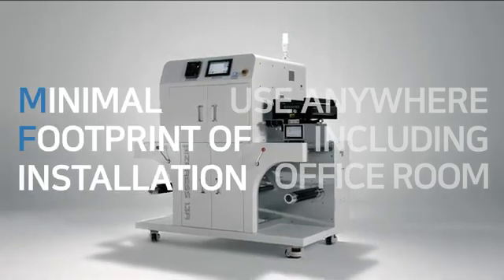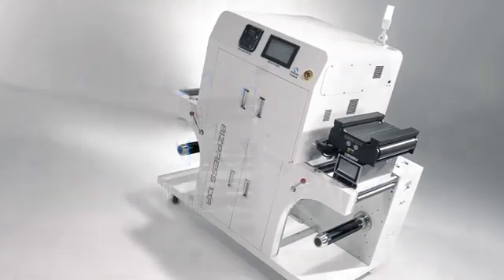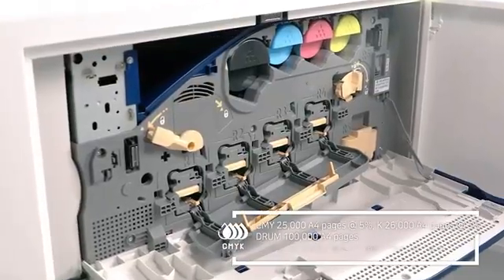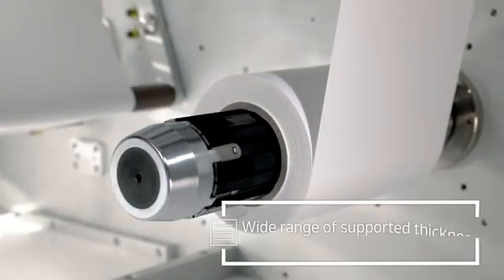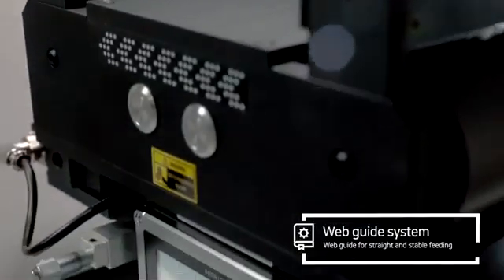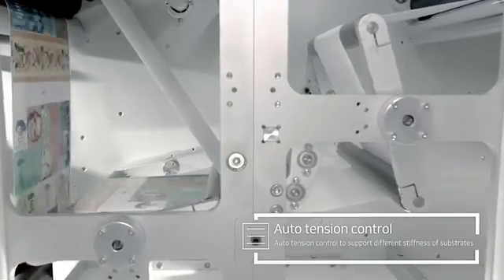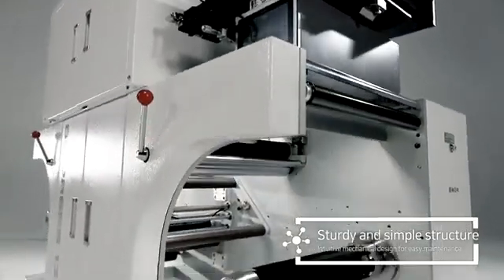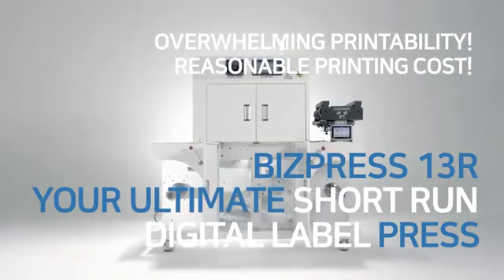Valloy Bizpress 13R Features and Advantages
There are many benefits of owning a Bizpress 13R Digital Label Press.
These include:

- Minimum Footprint
- 4-Color CMYK LED Printing System
- 1200 x 2400 dpi High Resolution
- High Capacity Consumables
- Consistent Speed of 7.26 m/min
- Flexible Roll Width: 210 ~ 330mm
- Wide range of supported thickness: From 50 microns to 350 microns, from flexible packaging, glassine paper, to thick business card paper
- No requirement of pre-treatment
- Pneumatic bobbins holds rolls up to 450 mm diameter
- Web guide system ensures straight feeding
- Low temperature toner technology allows printing on various substrates such as PE, PVC, Tyvek, and more
- Dual Ionizing system eliminates static and allows printing on PP, PET, -Metallic Paper, Aluminum Foil and more
- Auto Tension Control
- Can Print on Pre-Cut and Pre-Printed Media
- Substrate connecting plate for easy roll replacement
- Media Remainder system
- Sturdy and simple structure
- Exclusive software for advanced color management
- Variable Data Option

All these features at an affordable cost!